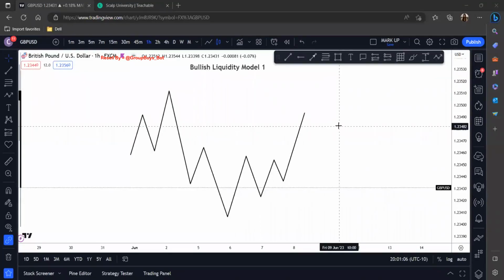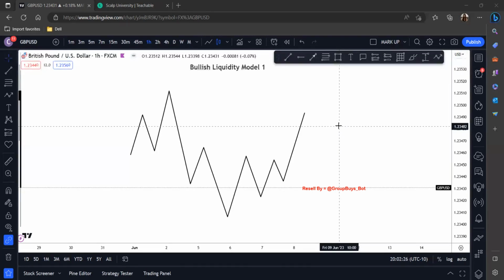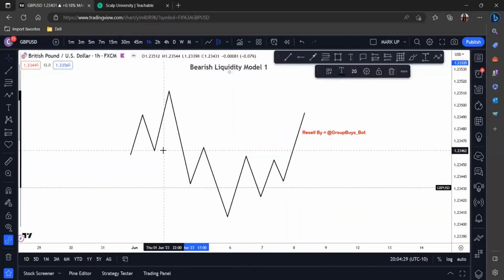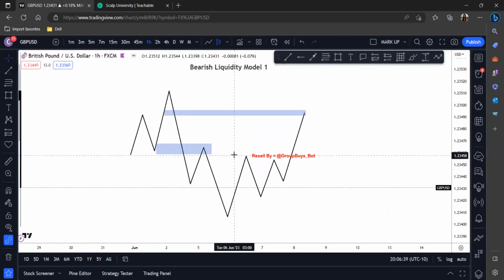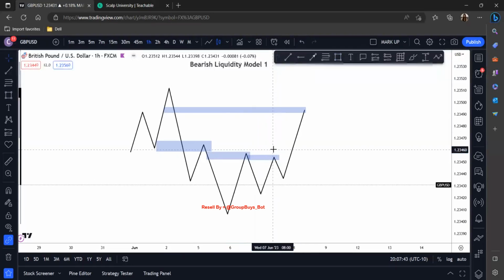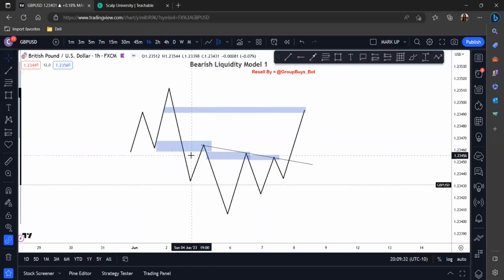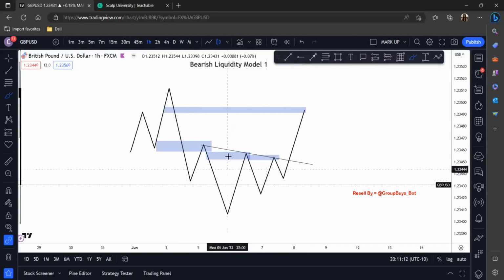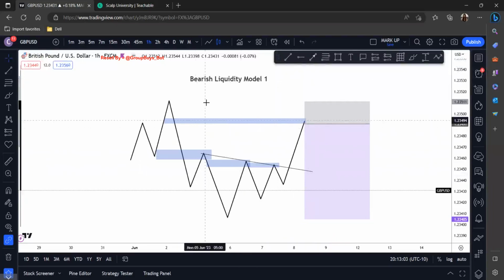16 July 2026